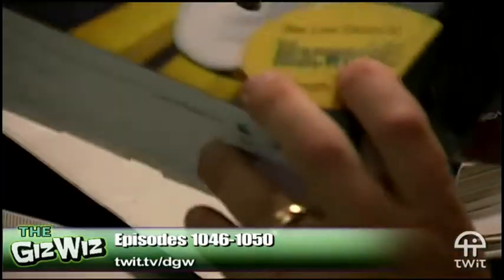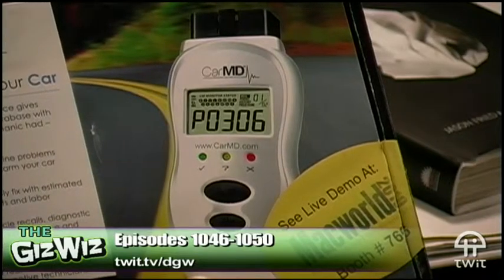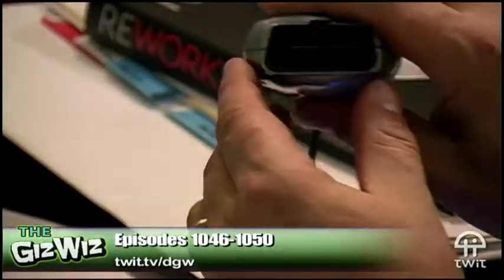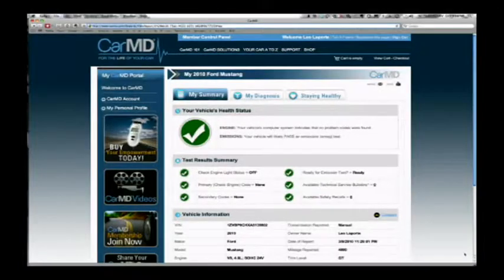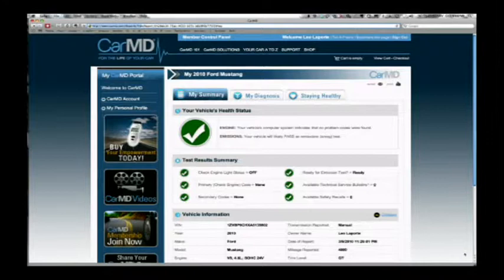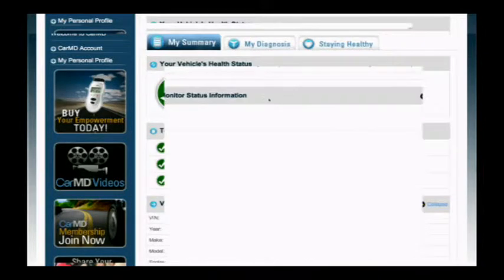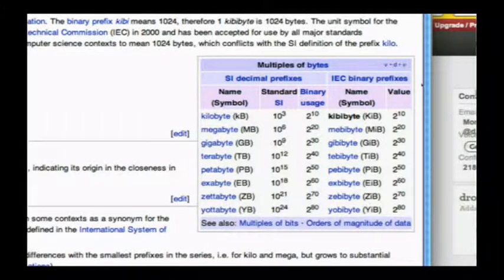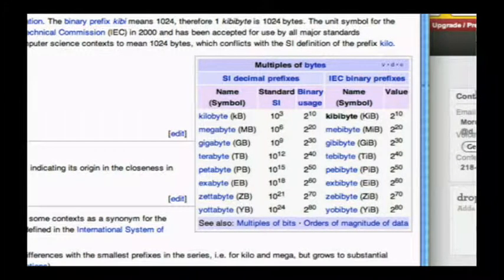Daily Giz Wiz 1047: CarMD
Use the your car's data link connector to diagnose your vehicle with CarMD.

Show notes.

For more details and a chance to win the Mad Magazine "What The Heck Is It?" contest, visit GizWiz.Biz.

Bandwidth for Daily Giz Wiz is provided by AOL Music and Spinner.com.